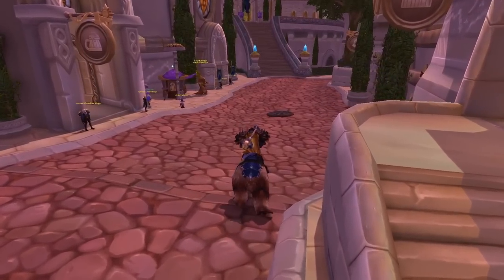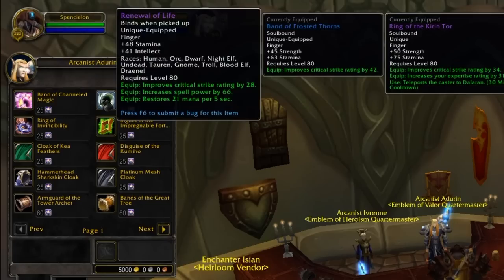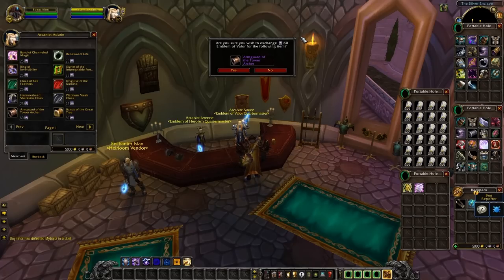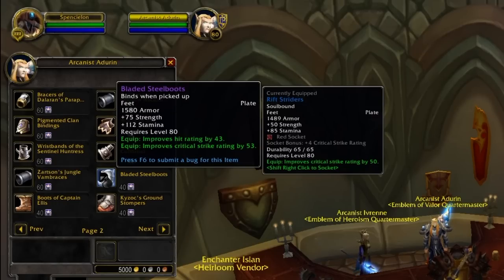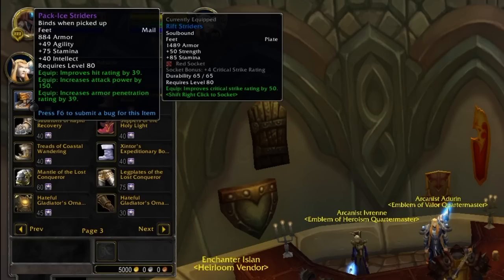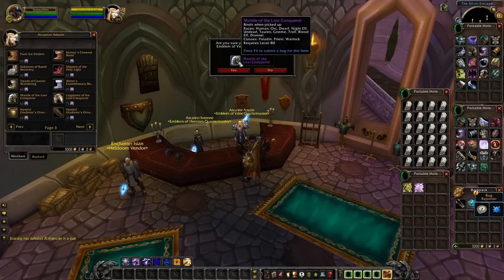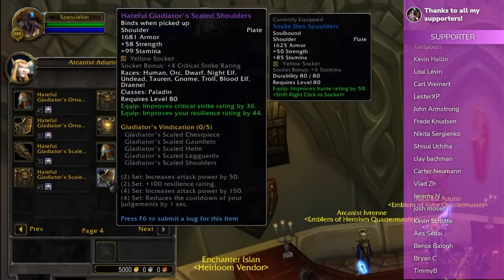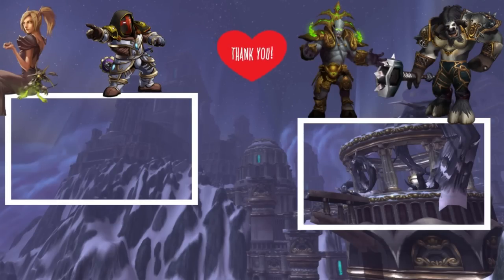ALL the Emblem of Valor Gear!